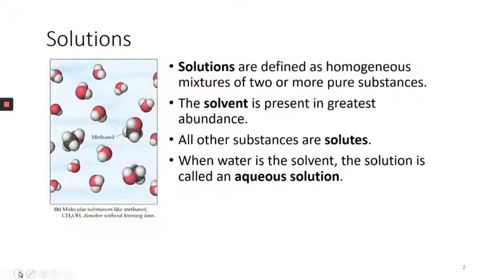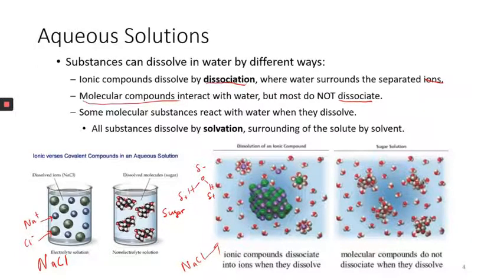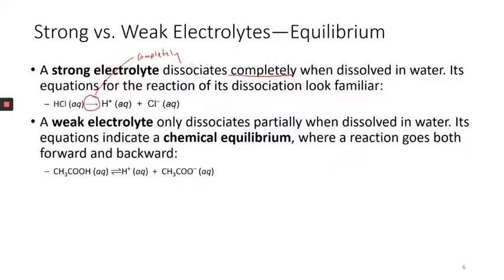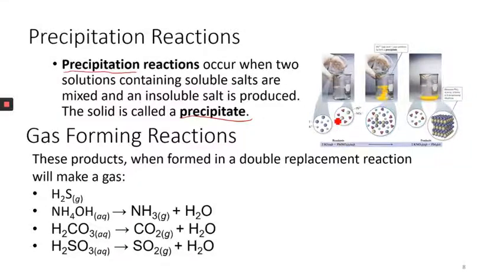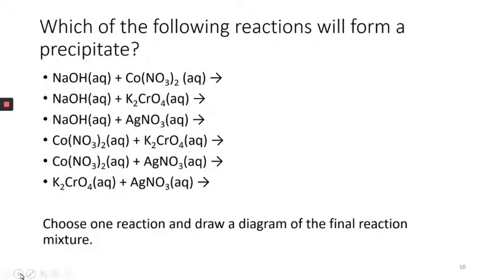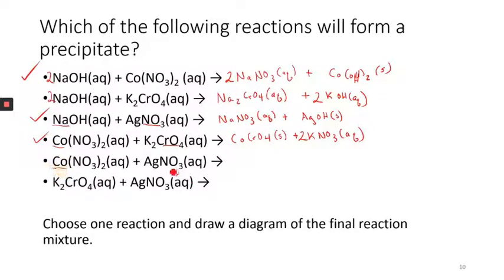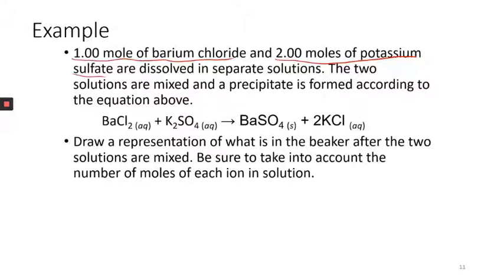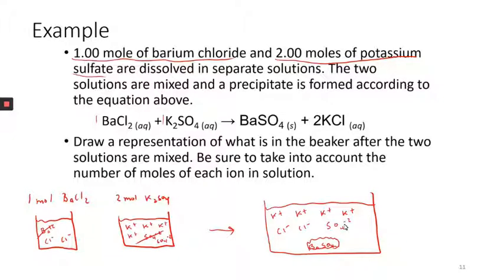Ch 4 part 1a 4 1 General properties of aqueous sol'n